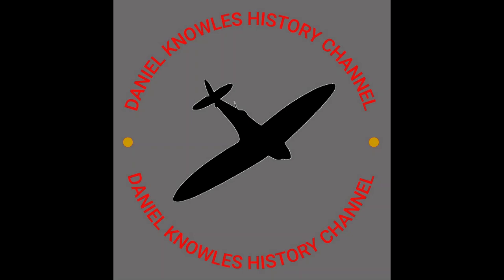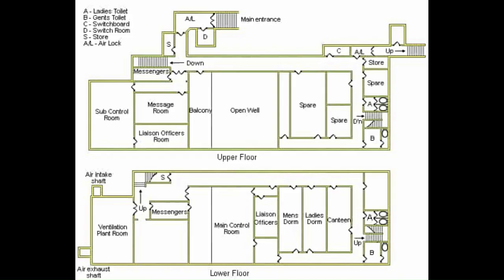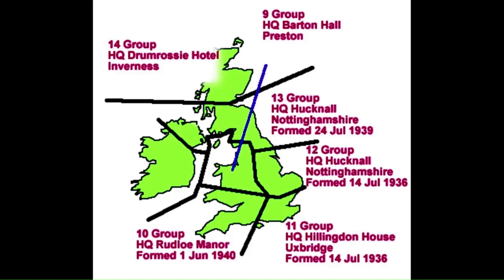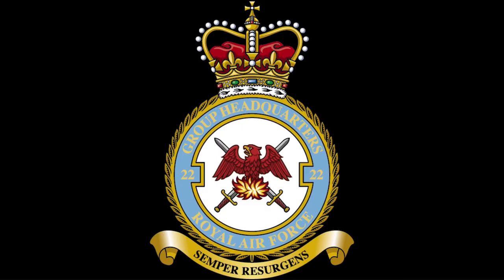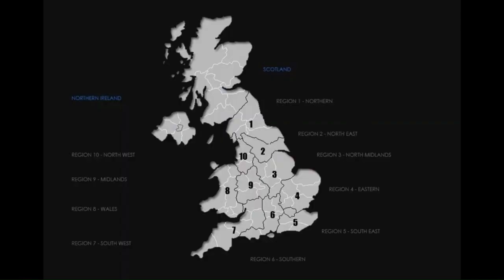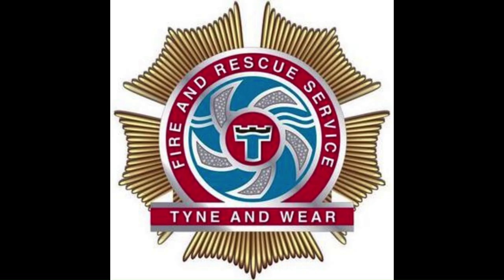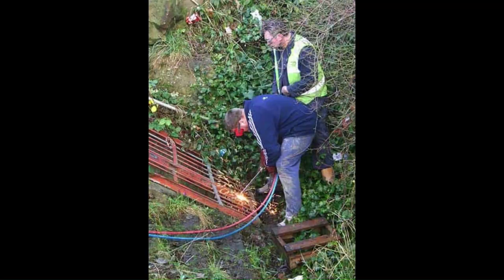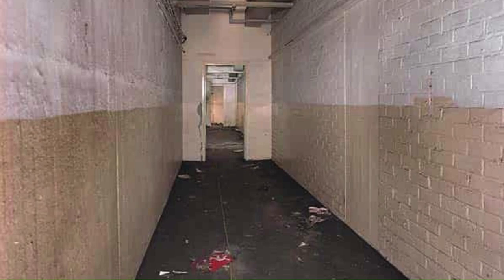War in the Region - Blakelaw Filter Room Bunker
Following on from the episode of the War in the Region which looked at the headquarters bunker of No. 13 Group located at Kenton Bar, this video looks at the site remains of the Filter Room bunker attached to 13 Group constructed at Blakelaw.